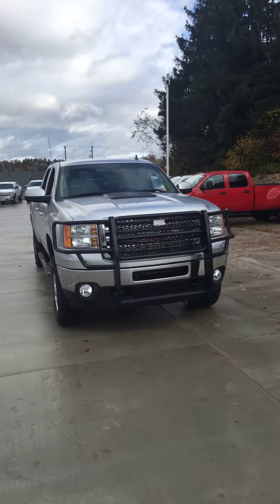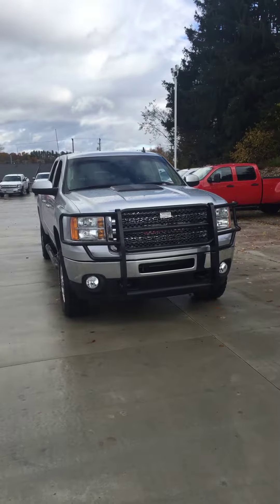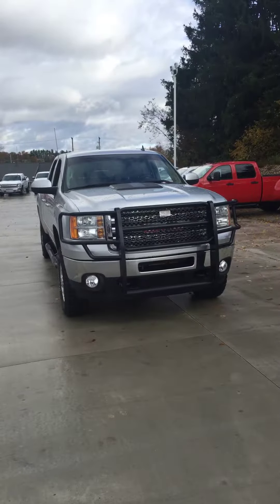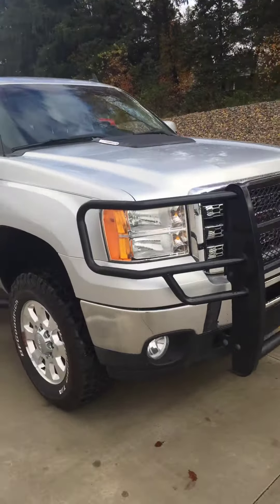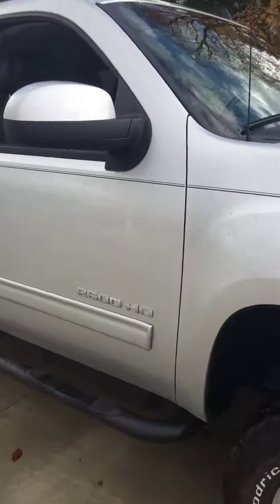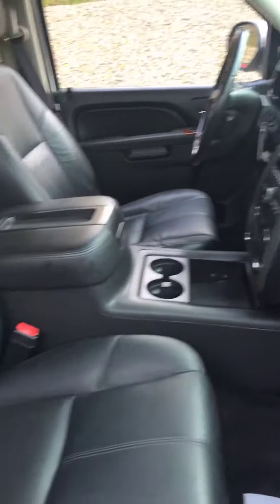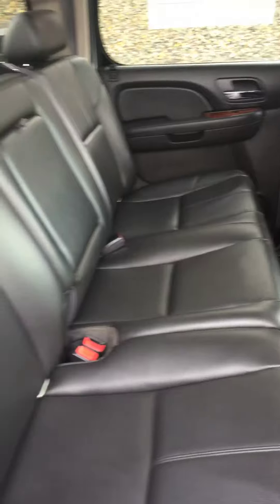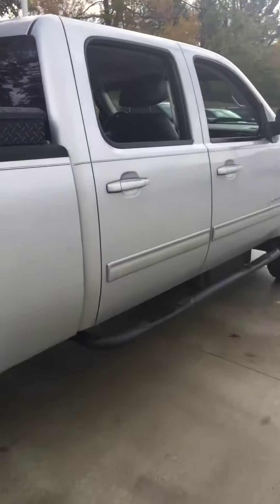Power GM - Tom 2012 Sierra 2500